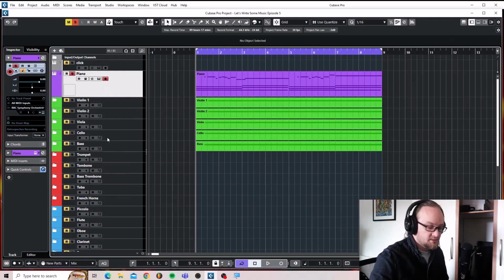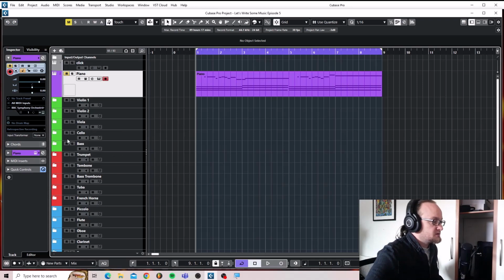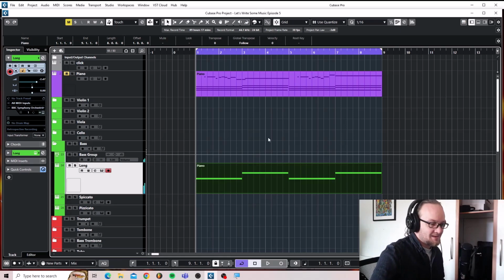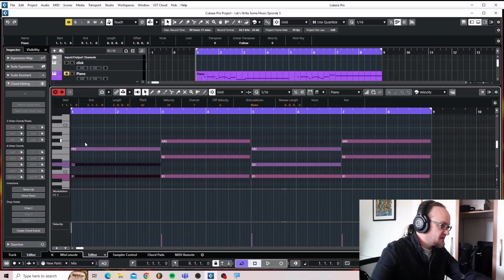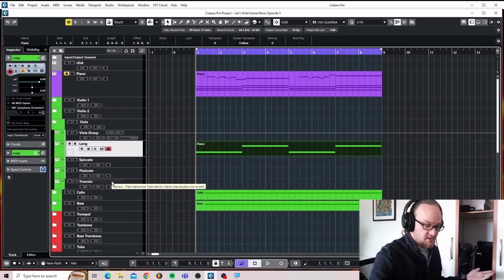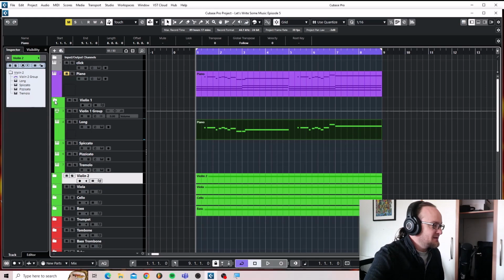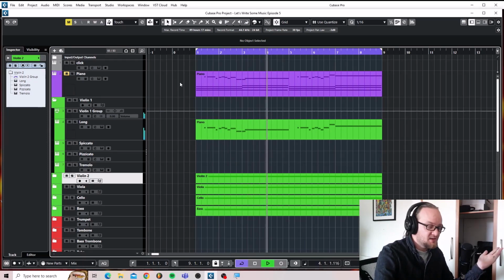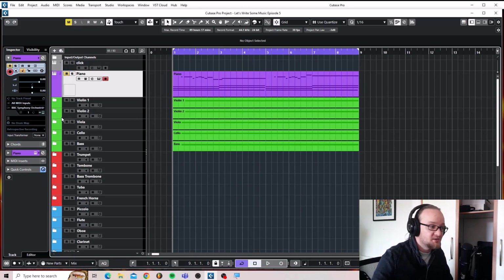Arranging Strings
In this video I give a tutorial on the basics of arranging a short piano piece for strings using BBC Symphony Orchestra Discover.